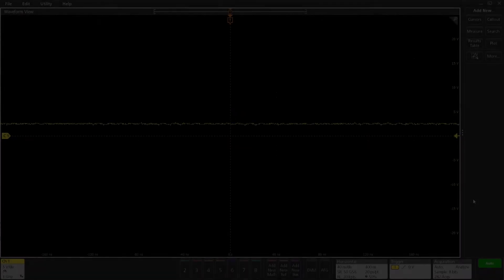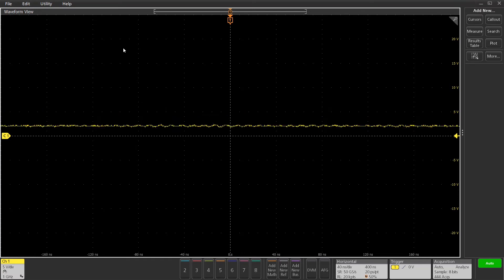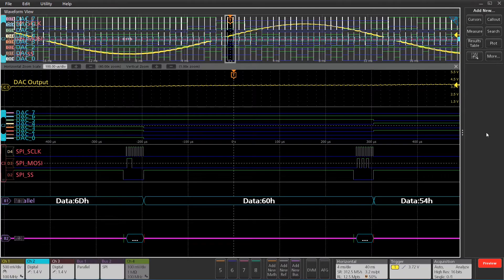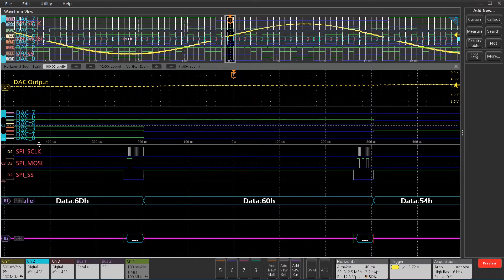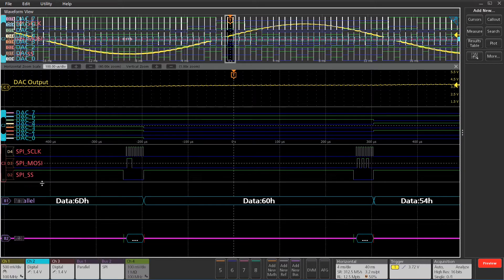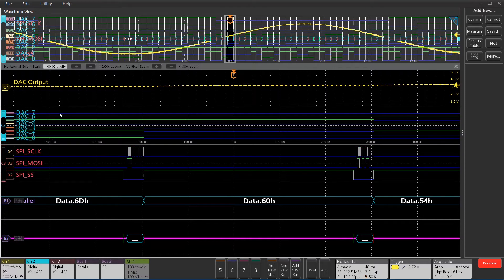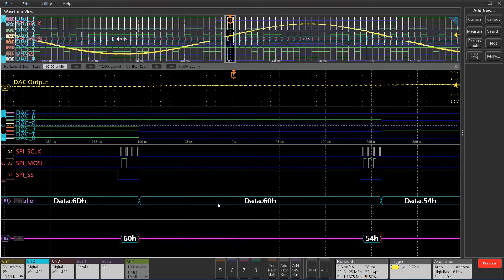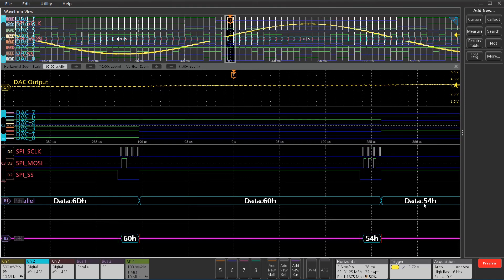Looking at Analog, Digital, and Serial Data Simultaneously with a 6 Series B MSO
See how a 6 Series B MSO can display a decoded serial bus, analog waveforms, and digital timing information for a rich view of your systems. This video shows a decoded SPI bus.